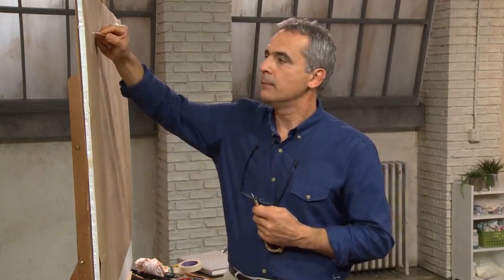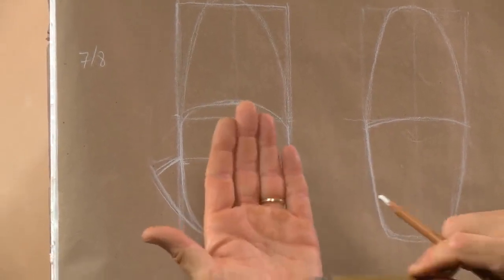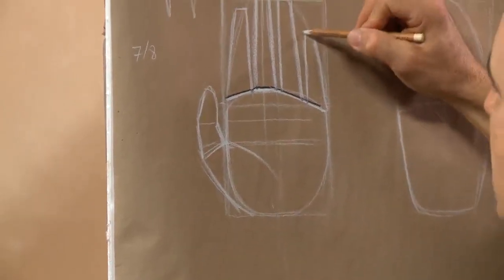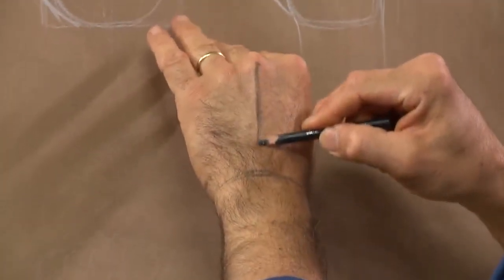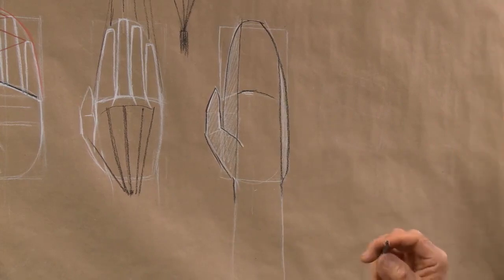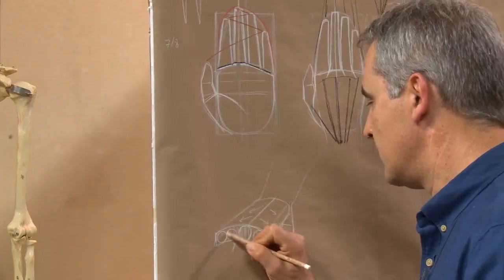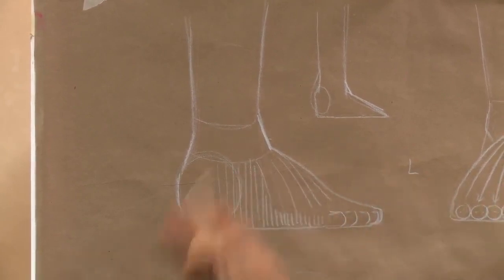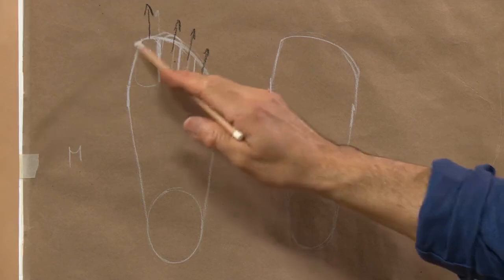manos y pies